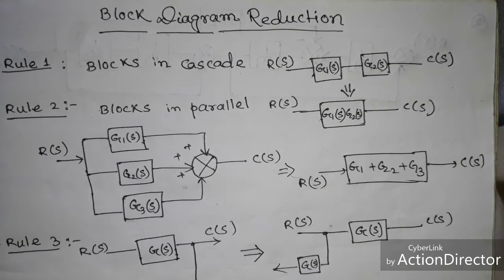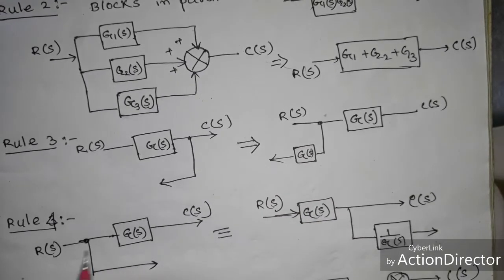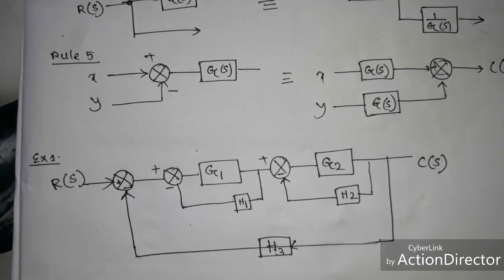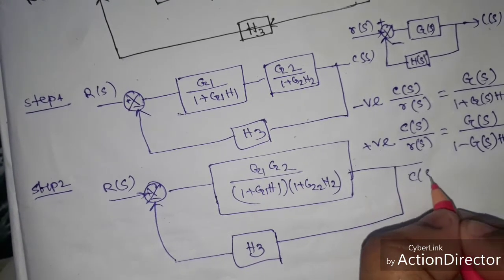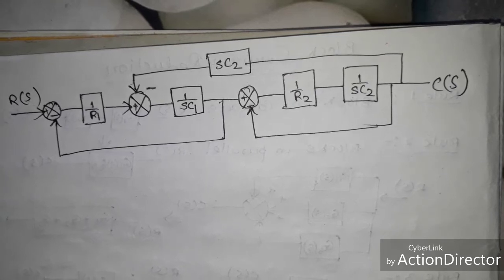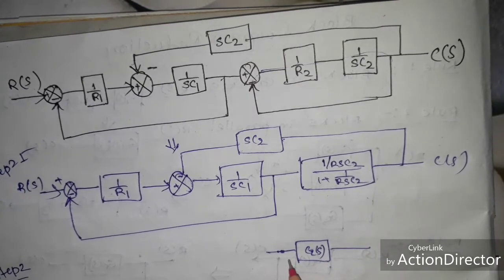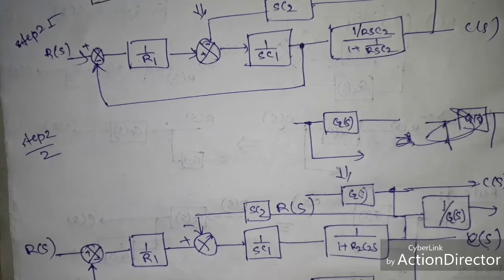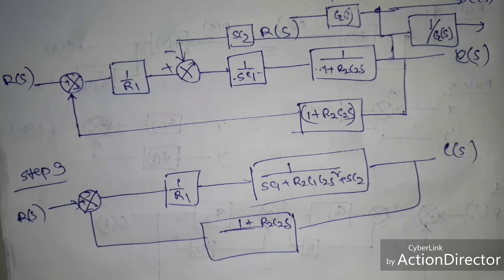Block diagram reduction technique(to find transfer function)(Rules & example with solution)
When a number of blocks are connected,the overall transfer function can be obtained by block diagram reduction technique.The following rules are associated with the block reduction technique-

1. Blocks in Cascade
2. Blocks in parallel
3. Moving a take off point ahead of a block
4. Moving a take off point after of a block
5. Moving a summing point beyond a block
6. Moving a summing point ahead of a block
7. Interchanging two summing points
8. Moving a take off point beyond a summing point
9. Moving a take off point ahead of a summing point
10.Eliminating a forward loop

In this video i explained only first four rules.First 4 rules are very important.Here i took two example.